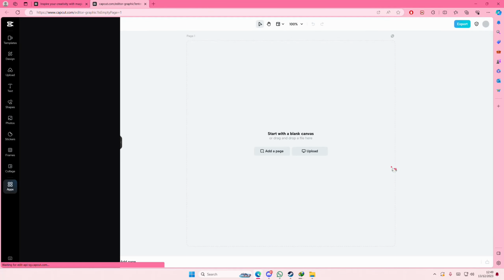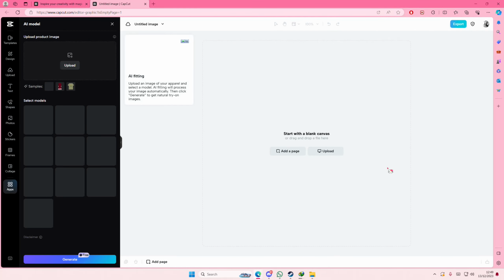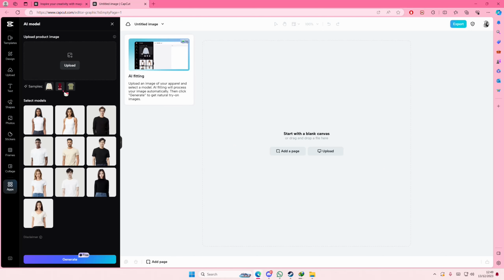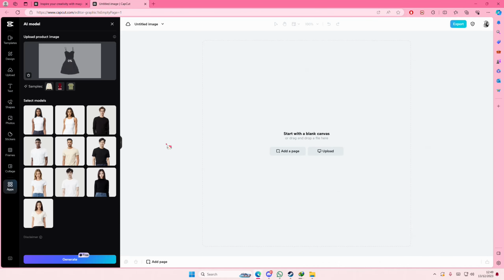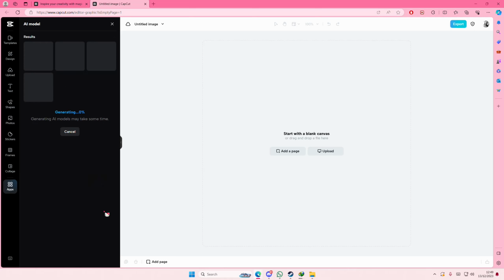~Capcut Magic Tools: AI Models Try on Your Outfits! Step-by-Step Tutorial Inside!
In this exciting video, we're diving into the world of fashion and technology as we explore the incredible capabilities of Capcut's Magic Tools. Have you ever wondered how AI models can bring your outfits to life? Well, you're in for a treat!

🌈 Transform Your Wardrobe with Capcut's AI Magic! 🌟

In today's tutorial, we'll guide you through the fascinating process of using Capcut's Magic Tools to have AI models try on your favorite outfits. Whether it's dresses, shirts, or pants, Capcut makes it a breeze to visualize your clothes on different models with various poses.

🚀 Key Steps Covered in this Video:

Access Capcut.com and navigate to Magic Tools.
Upload your clothing image with a clear, flat background.
Choose your preferred AI model for the ultimate fashion showcase.
Explore different poses and styles for your outfits.
Export the final result as a stunning image ready to share!
🔍 Why Capcut?
Capcut's AI technology not only simplifies the process but adds a touch of creativity to your fashion journey. Imagine seeing your designs or wardrobe come to life in just a few clicks!

We love hearing from you and will do our best to answer any questions you may have about this fantastic tool.

Ready to witness the magic? Let's dive into the world of AI and fashion with Capcut's Magic Tools! 🌟